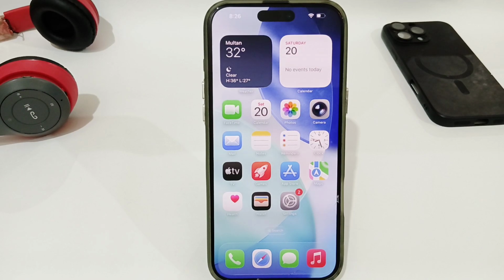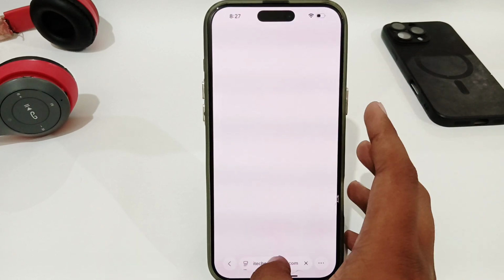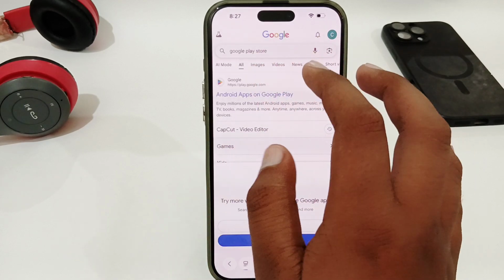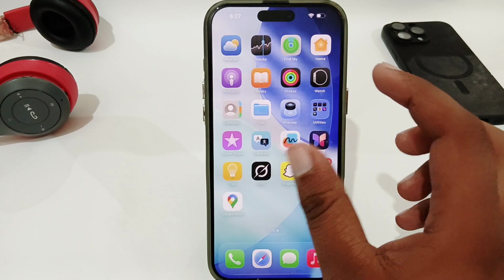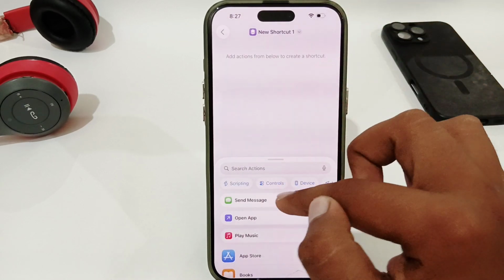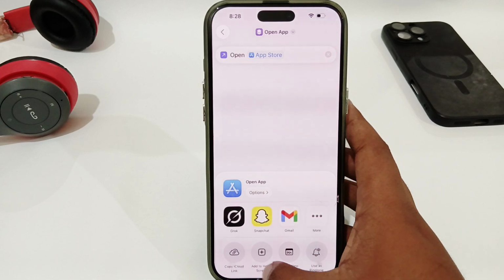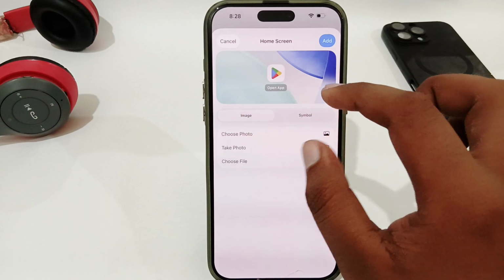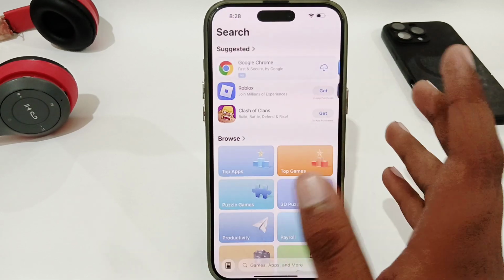How to Change iPhone App Store Icon to Google Play Store Icon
📝 YouTube Video Description:

Want to give your iPhone a unique look by changing the App Store icon to the Google Play Store icon? In this tutorial, I’ll show you how to customize your iPhone app icons using iOS 26’s Shortcuts app — no jailbreak required!

🎨 What you’ll learn:

How to create a custom shortcut with a Play Store icon

Replace the default App Store icon with your custom icon

Tips for organizing and customizing other app icons

Limitations and things to know about using shortcut icons

Want a step-by-step script or custom icon download links for this video?